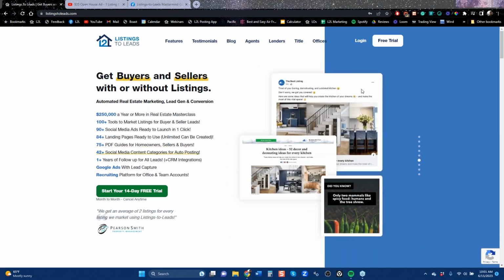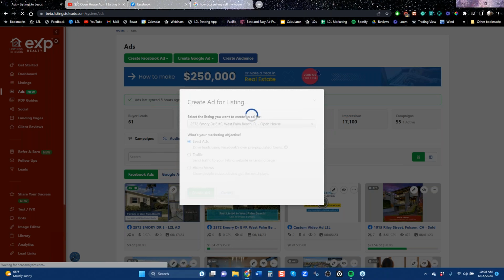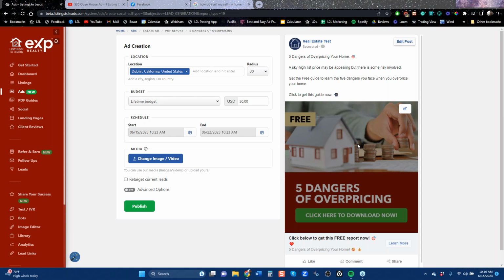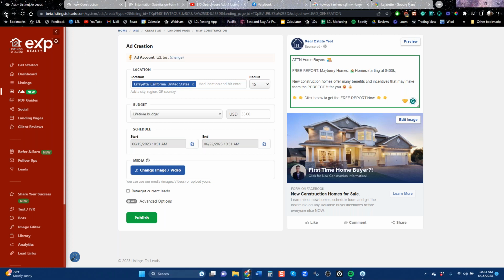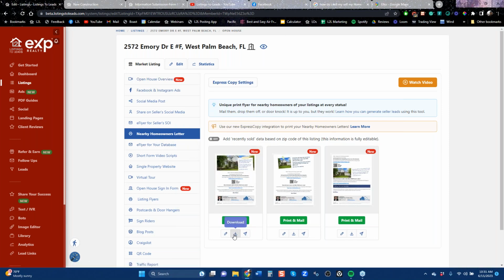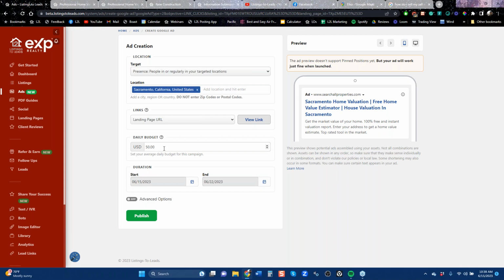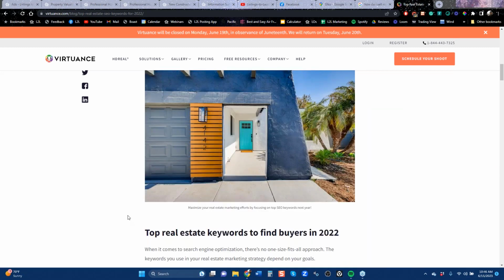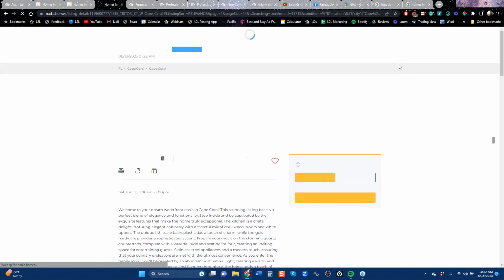Facebook & Google Ads for Buyers & Sellers (June)